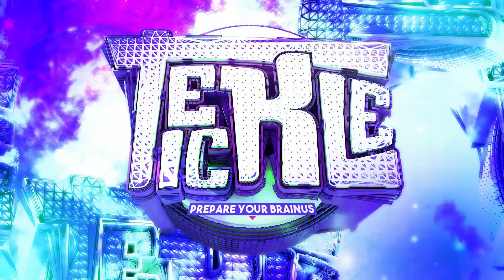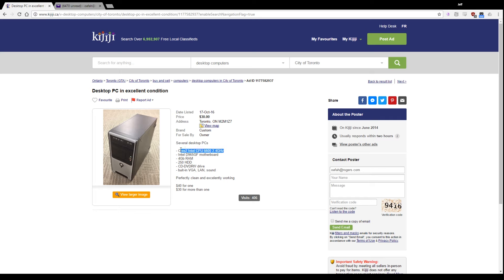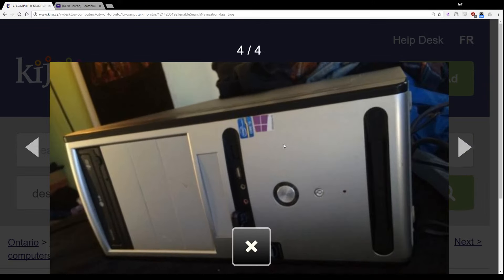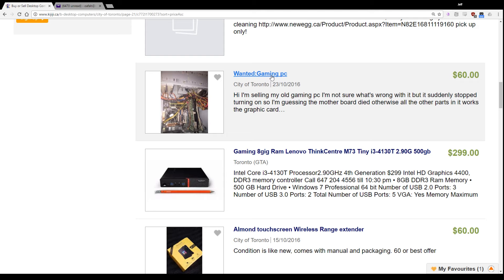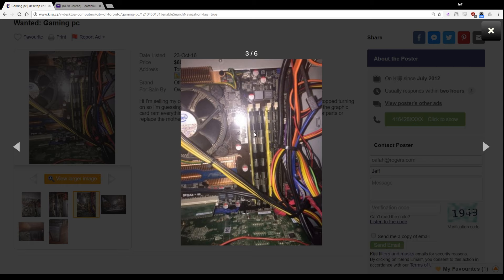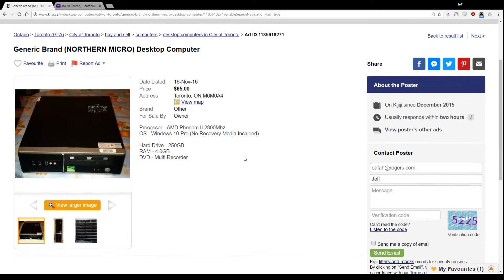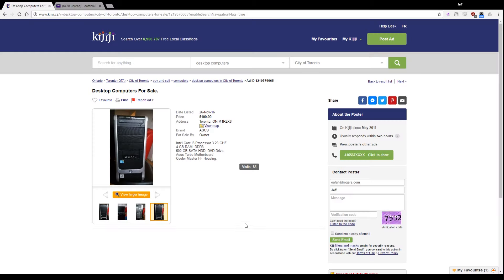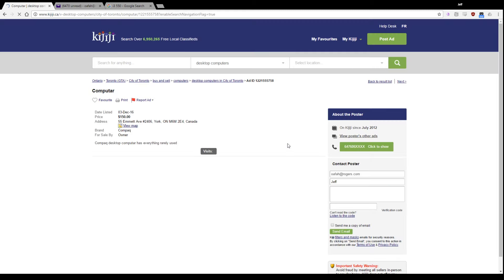Unshitboxing #1, Part 1 - Scouring Kijiji for CRAP!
In this episode, we search for a poorly listed, poorly described item and what what magical treasures we can obtain for dirt cheap.